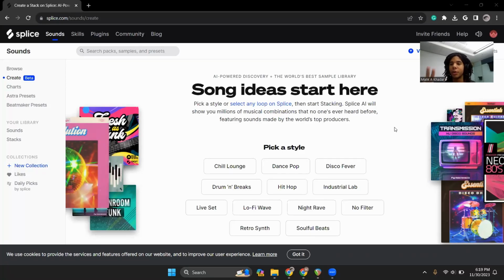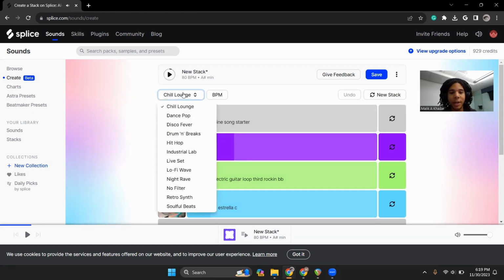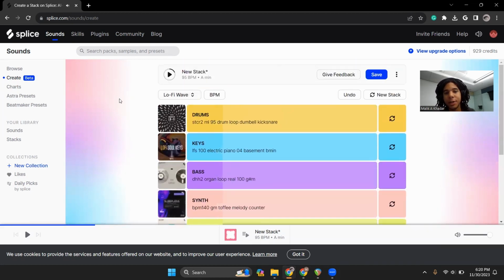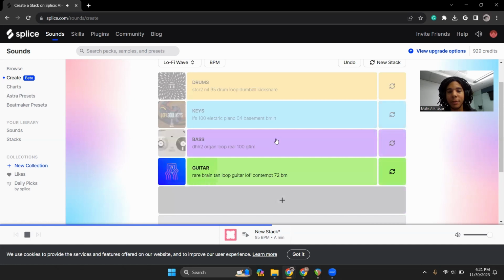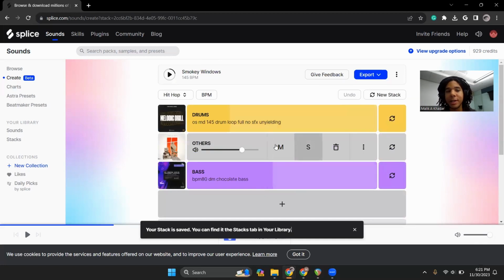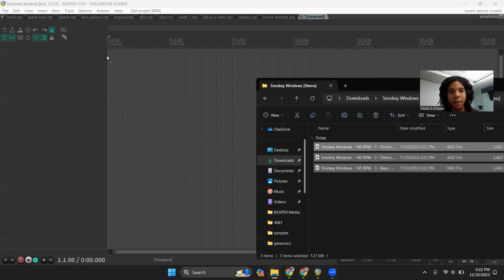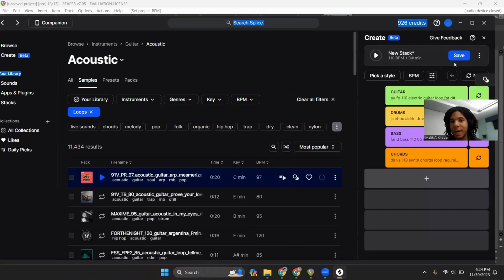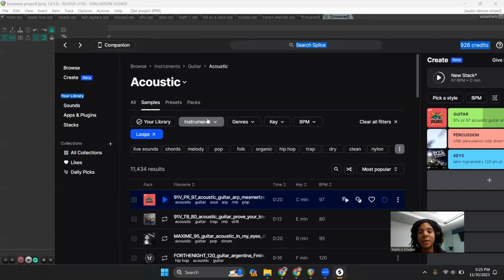Splice Create Tutorial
This tutorial covers 2 ways to use Splice Create:
1. You can use the website which will use all random samples. This can be a nice starting point for a project
2. You can use the Splice desktop application to use Splice Create on loops from Splice. If you're working on a project that has loops from Splice, this can be a good way to find compatible samples to build on your ideas